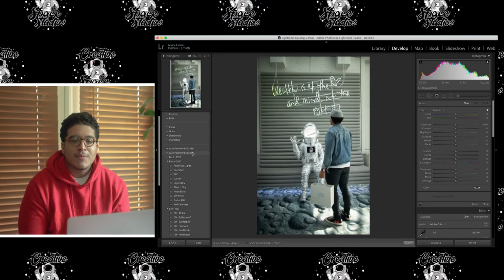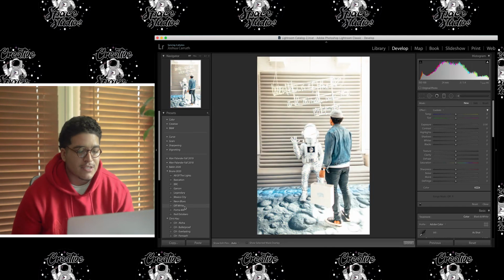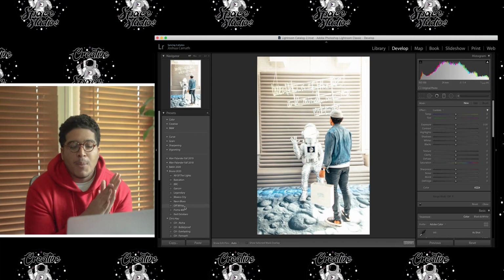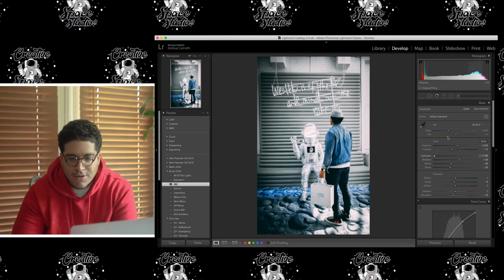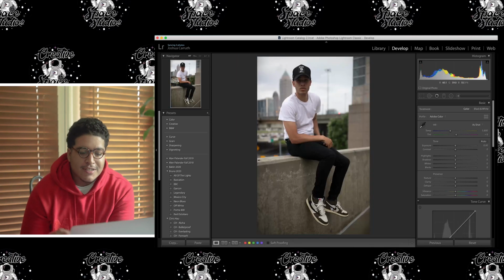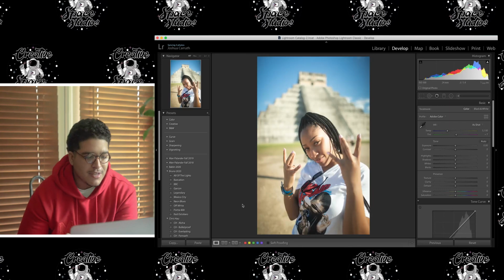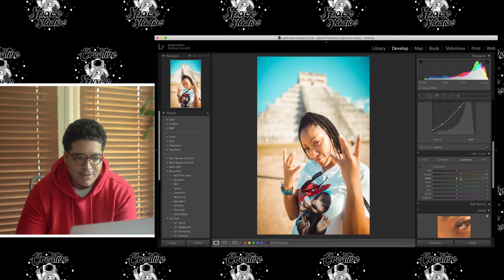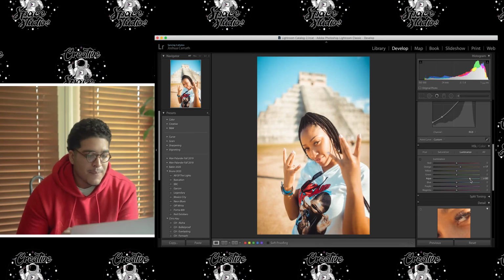Edit Your Photos With ONE CLICK Using Lightroom Presets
Checkout My 2020 Presets

Instagram.com/visualsbybruno
Twitter.com/visualsbybruno